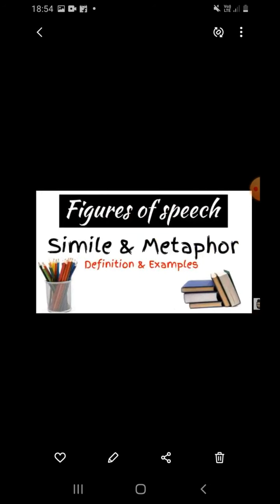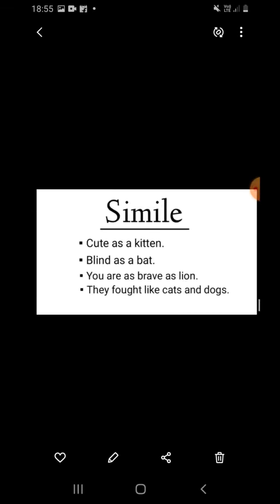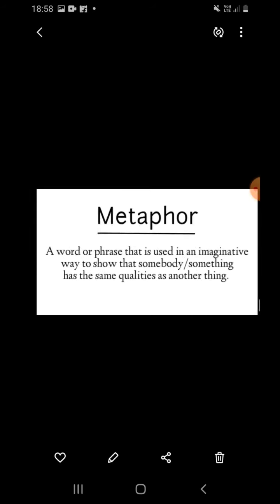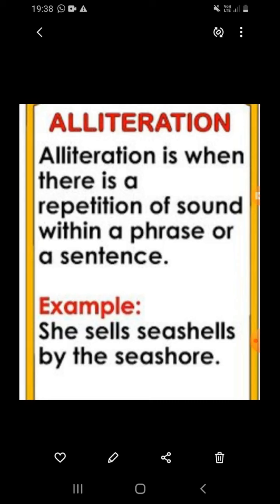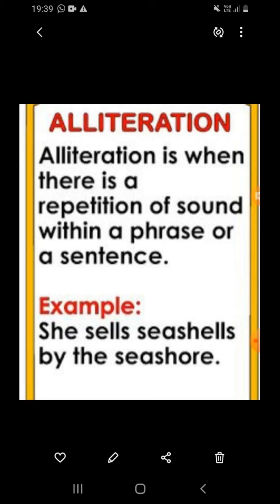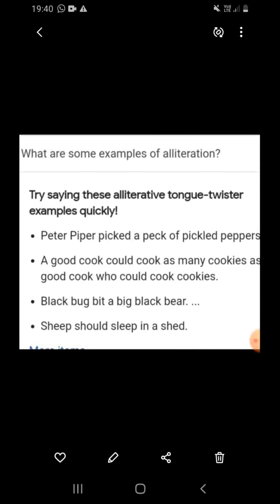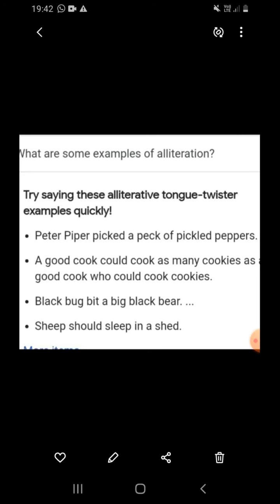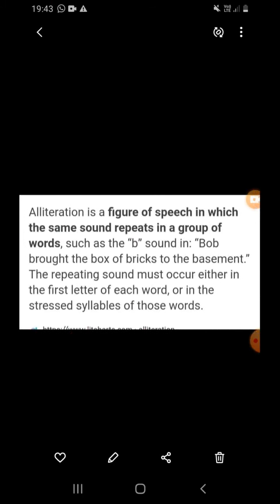Figure of Speech Video no. 2